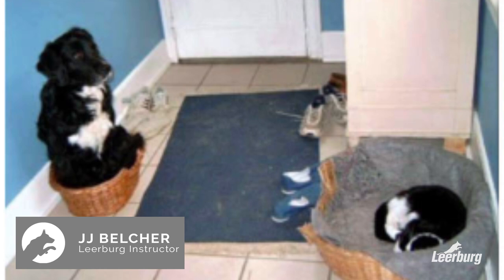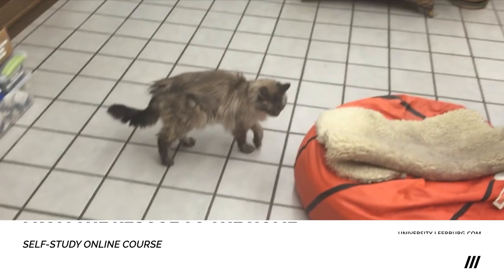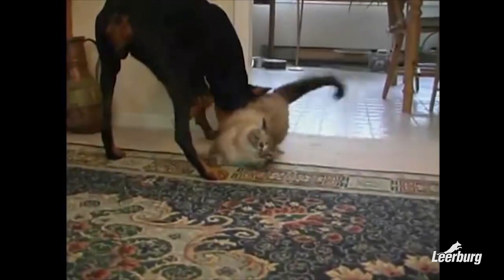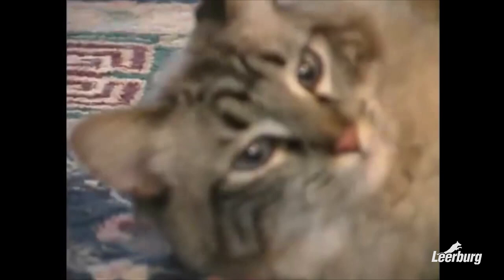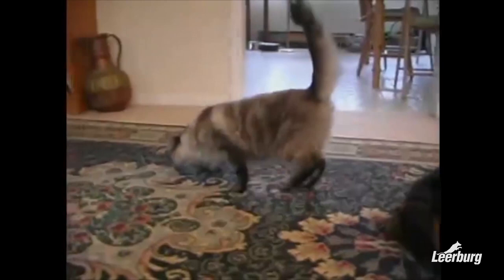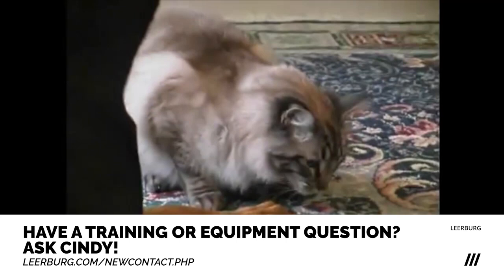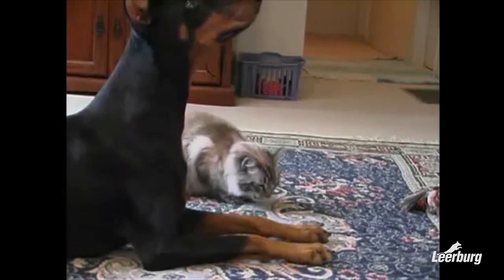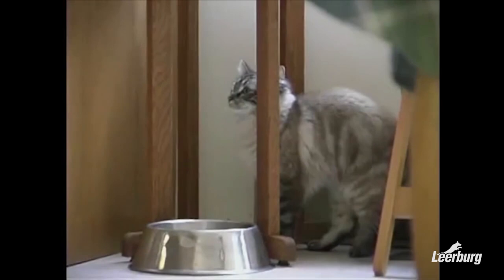JJ Belcher on How to Introduce Cats to Your Dog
In this clip, JJ Belcher and Ed Frawley discuss what you should know about introducing your dog to cats. If done slowly and properly you can teach your dog to accept and live with your cats in the home.

To learn more about adopting a rescue dog check out the self-study online course this clip came from called From the Rescue to the Home with JJ Belcher. Only available at Leerburg Online University.

► Youtube Have questions? Check out the largest dog training QA database (3,000+ entries) or submit your question to ask Cindy!